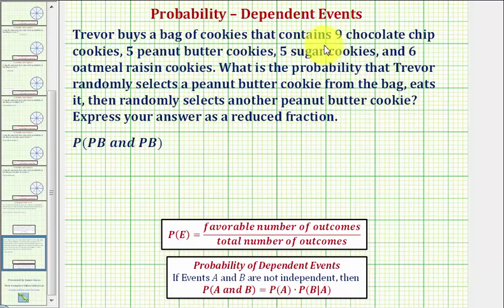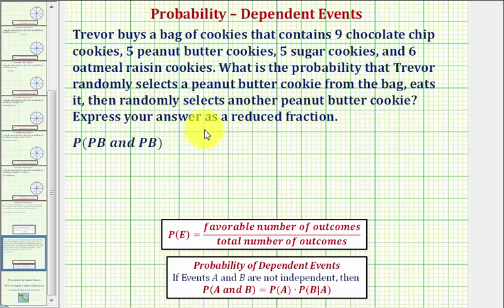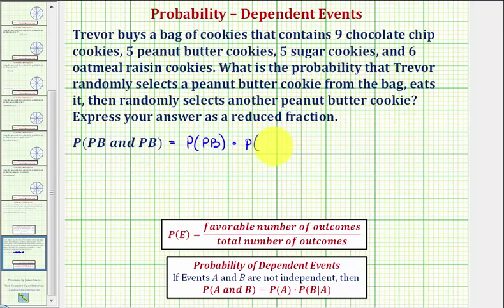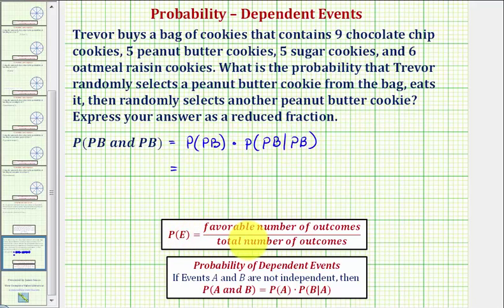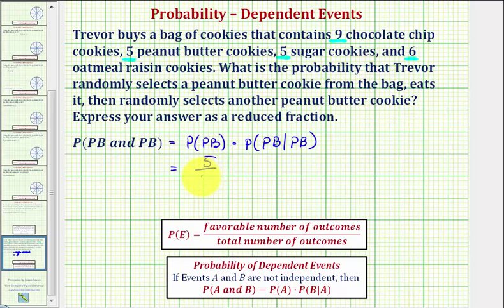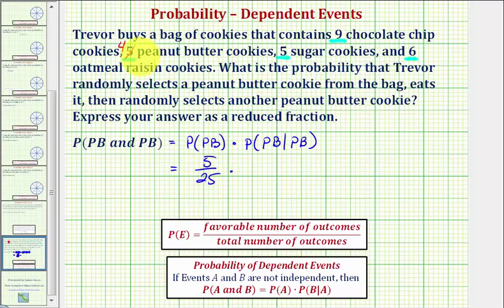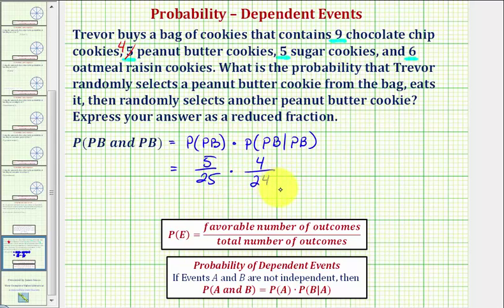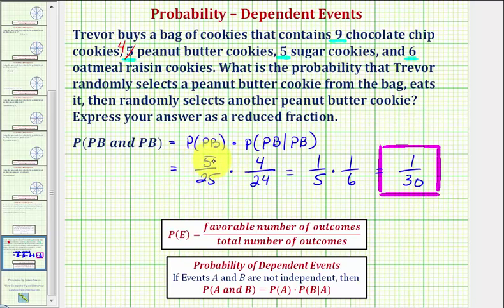Ex: Find the Probability of Selecting the Same Cookie Twice (Dependent)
This video explains how to find the probability of selecting the same cookie twice from a bag of different types of cookies.